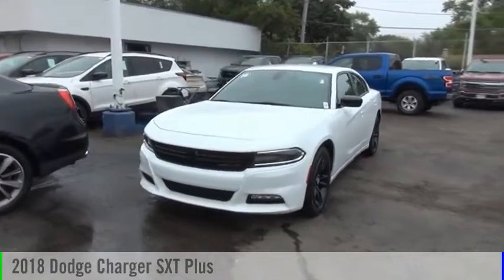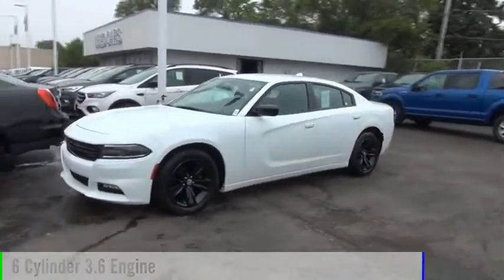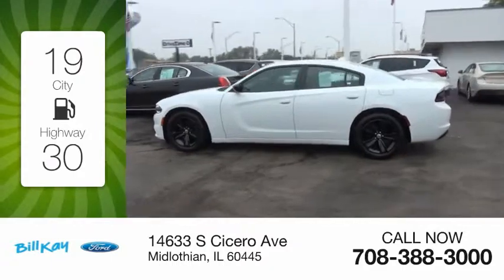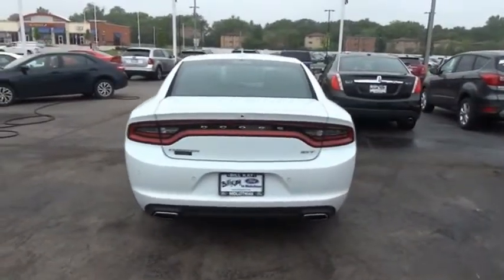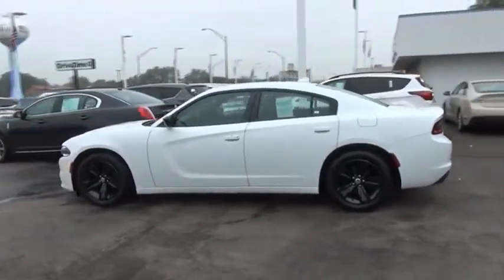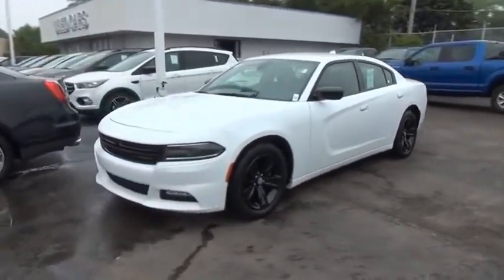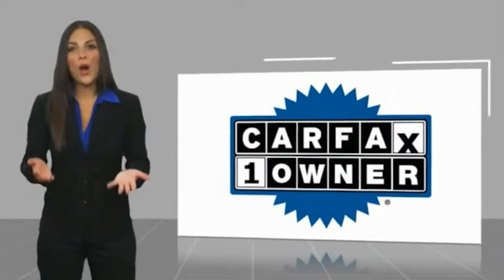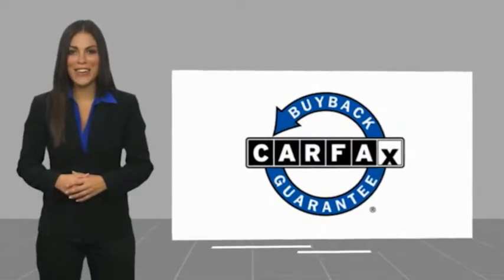2018 Dodge Charger SXT Plus [LISTING TYPE] P6747